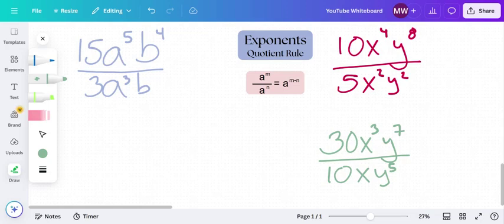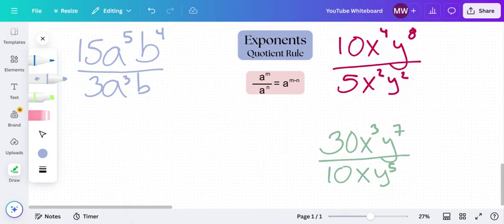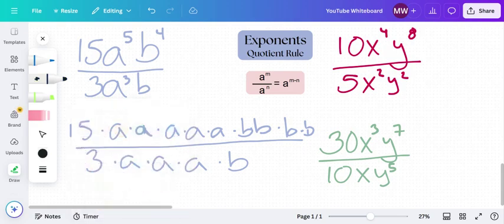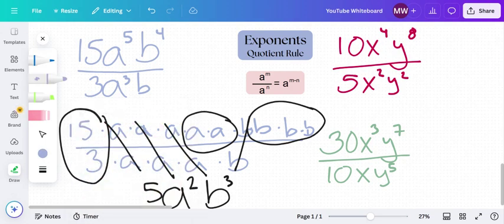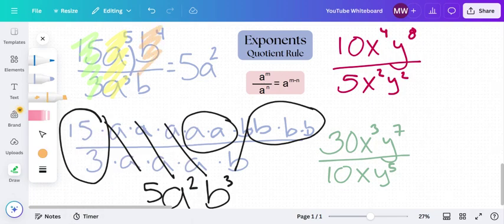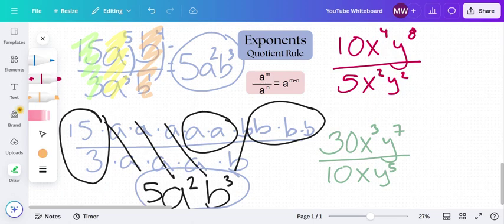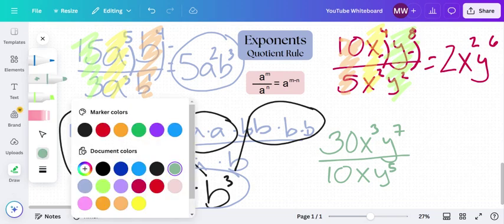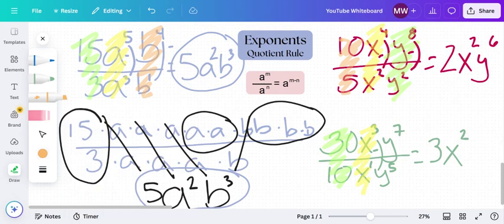Exponents Quotient Rule #3 Dividing with Coefficients Algebra Math Help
In this video, I explain how to apply the quotient rule of exponents with coefficients to simplify expressions. The rule involves subtracting exponents when dividing bases that are the same. I demonstrate the process of canceling out terms, dividing coefficients, and updating exponents for different bases.